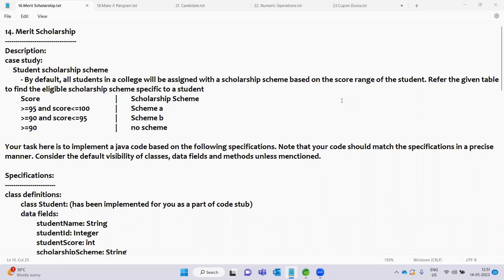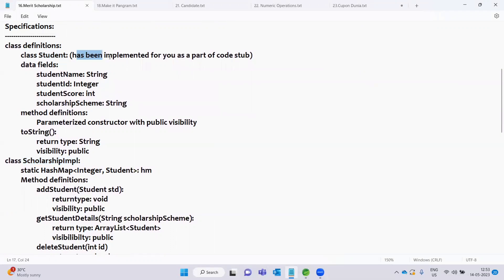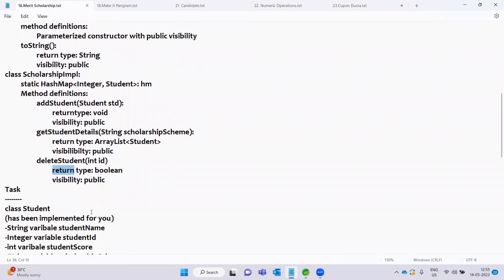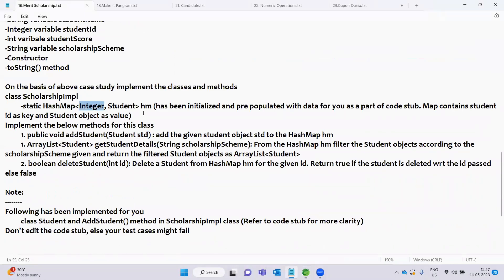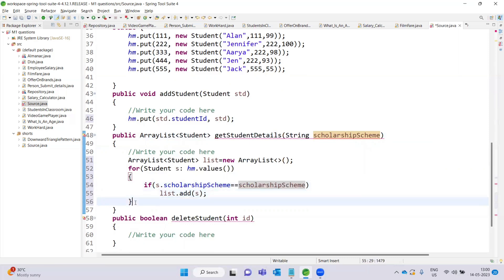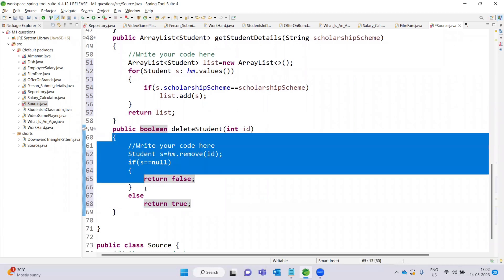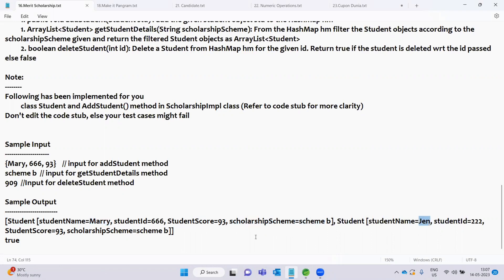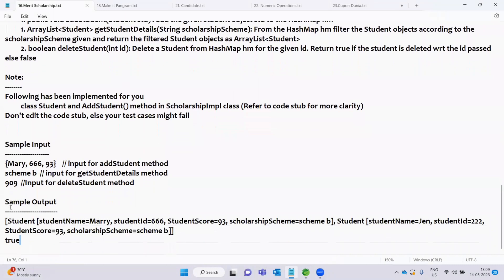Capgemini M1 Coding Questions -14(Merit Scholarship) || Capgemini Module 1 questions with Answers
Capgemini M1 Coding Questions -14
Merit Scholarship

Hello everyone
give you the answers so you can start preparation for your coding exam.

If you're looking to pass your Capgemini M1 coding exam, then be sure to check out this video! I'll be providing all the answers to the questions from the Module 1 exam, so you can start preparing for the exam. I'll also share some tips on how to approach the questions, so you can get the best score possible!